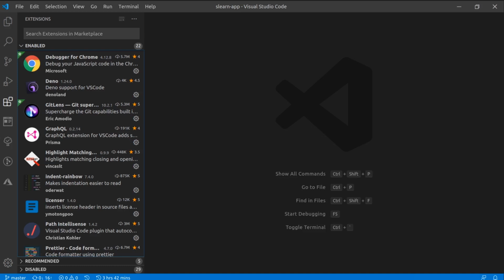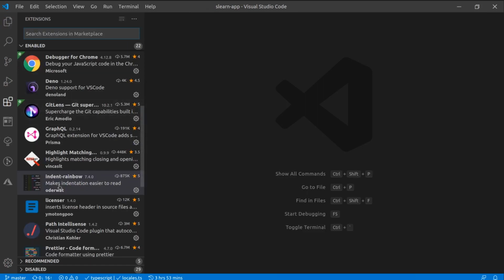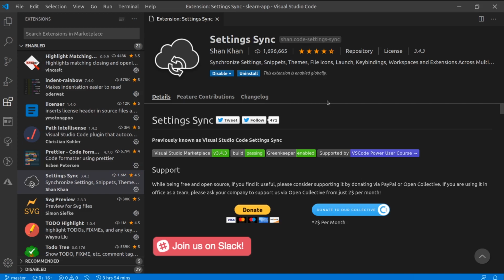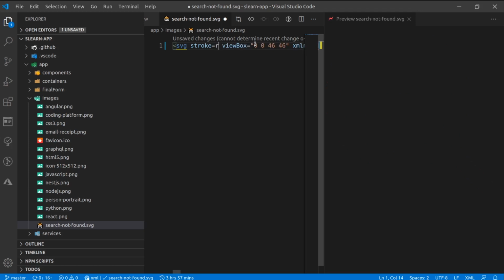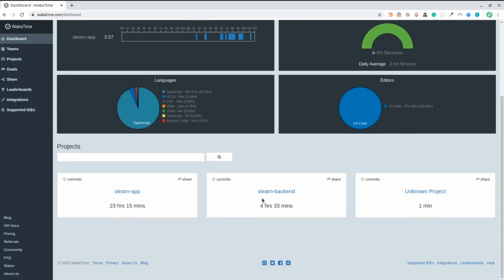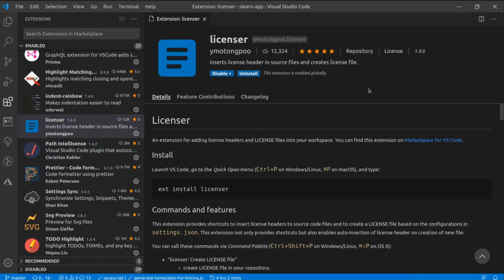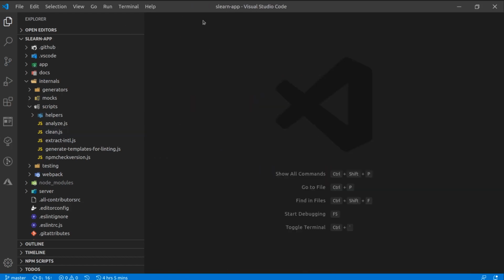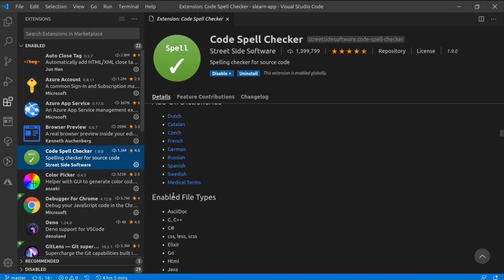VS Code Top 10 Pro Extensions for web developers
Our Udemy Courses:
Let's Create A Nodejs Desktop Chat Application(React/Socket) :